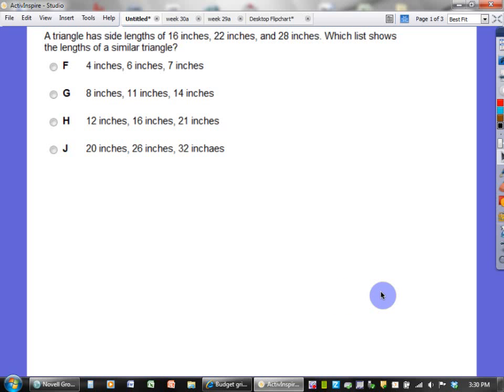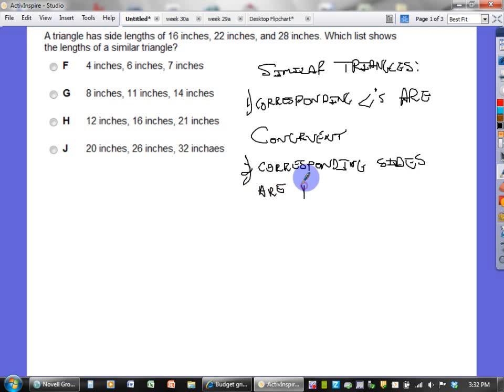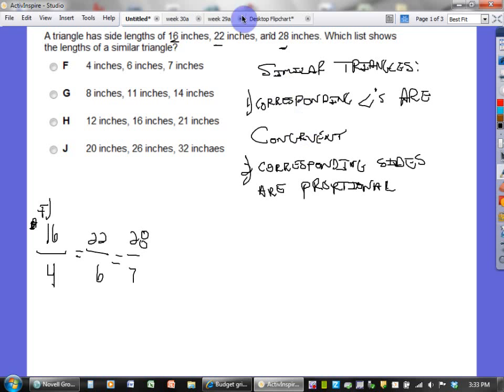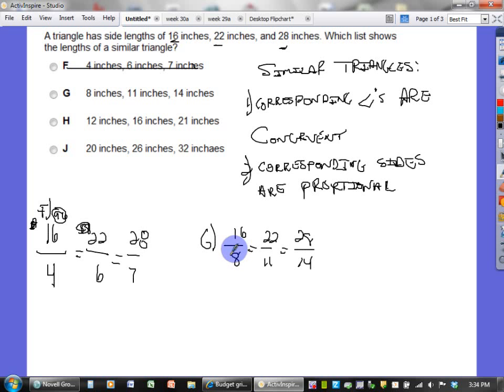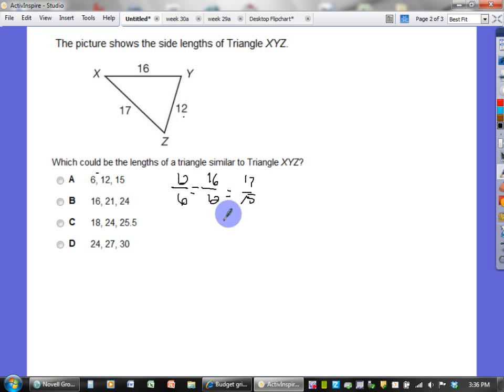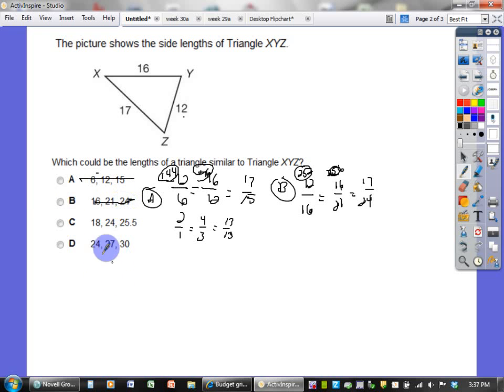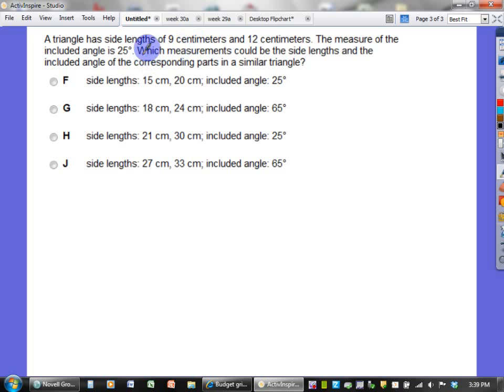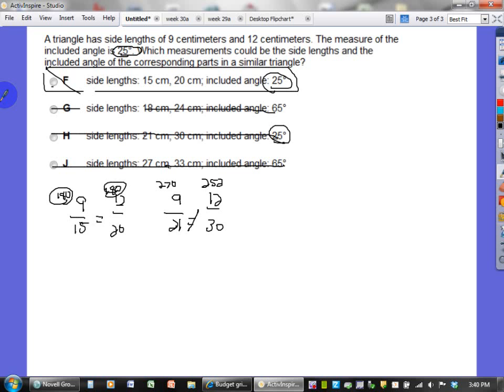Similar Triangles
How to find possible similar triangles